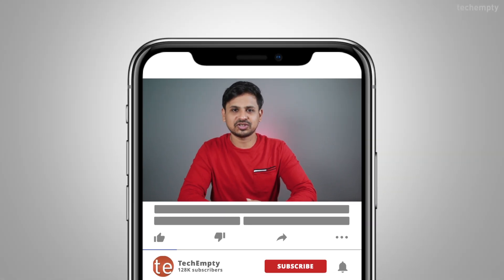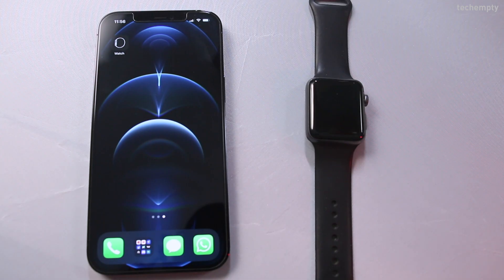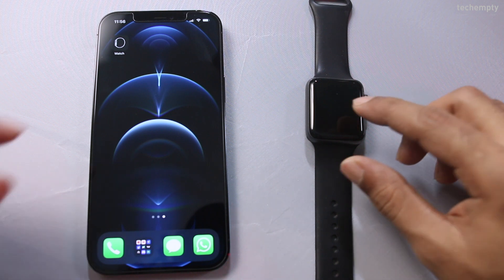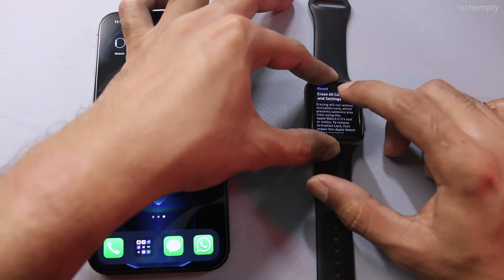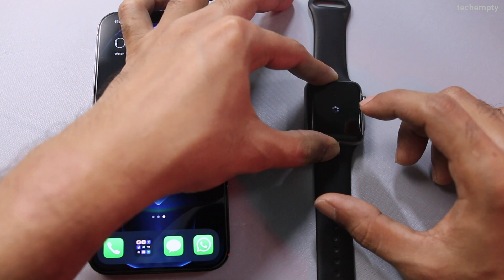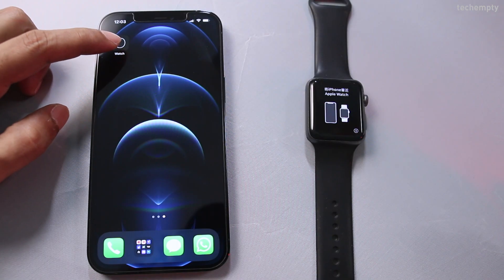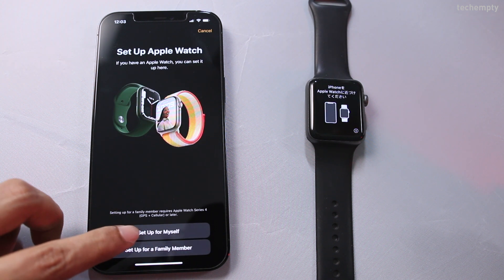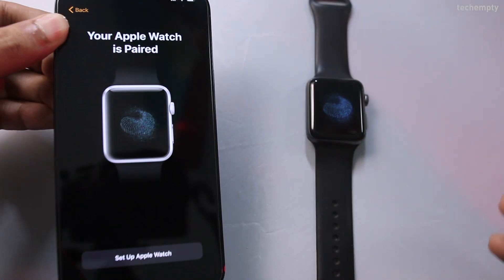How to Pair Old Apple Watch with New iPhone?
Watch this video to know how you can pair your old Apple watch with a new iPhone without the old iPhone. Basically, there is no option to pair an Apple watch with a new iPhone easily without doing these steps. Just go through the steps mentioned in this video to repair old Apple watch with new iPhone 13 or other versions.